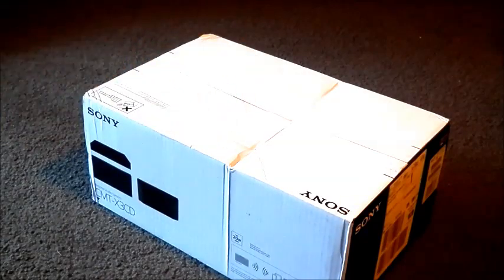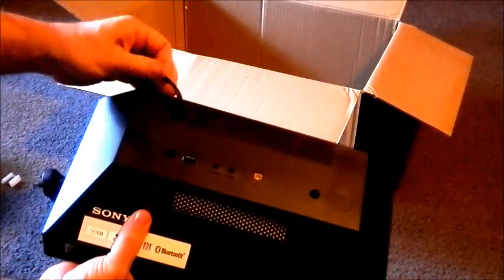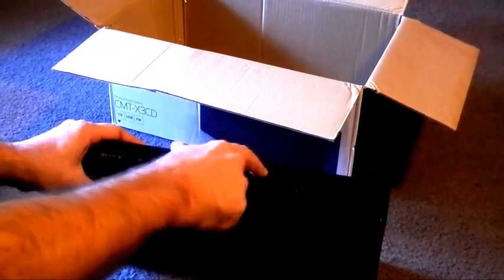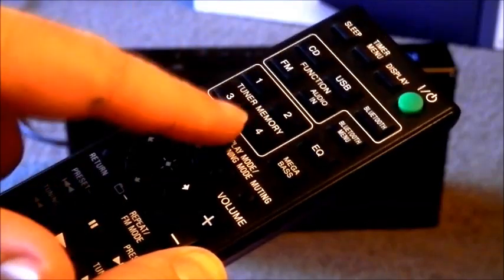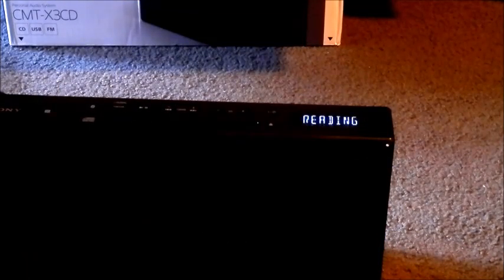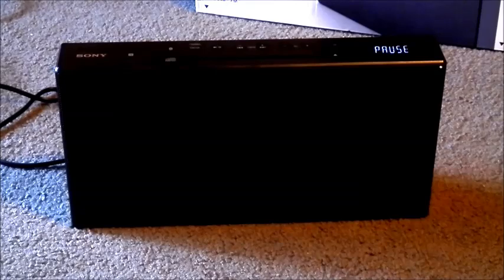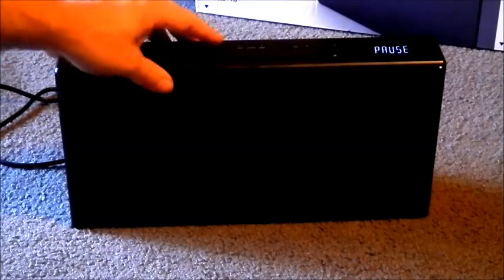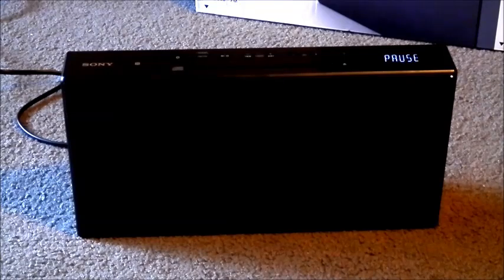Sony CMT-X3CD bluetooth speaker unboxing and test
After 523 videos uploaded, this is my first actual unboxing. You'll be hearing more demos of synths and pedals in the future through this speaker, it seems pretty good.